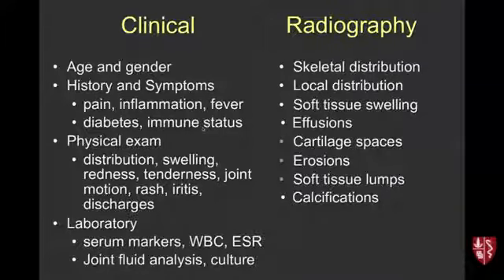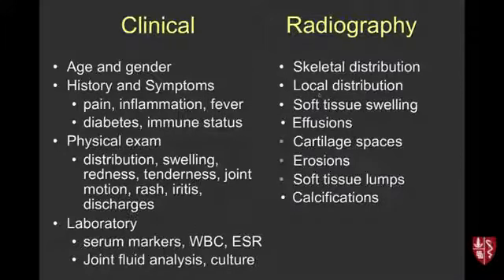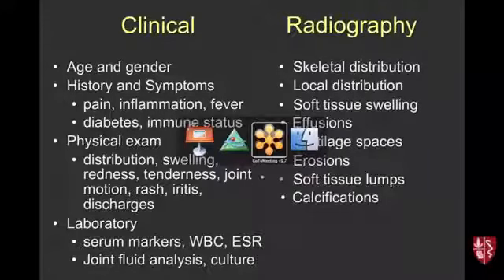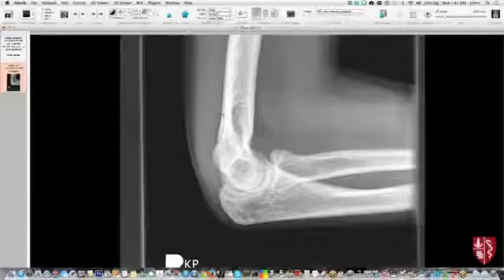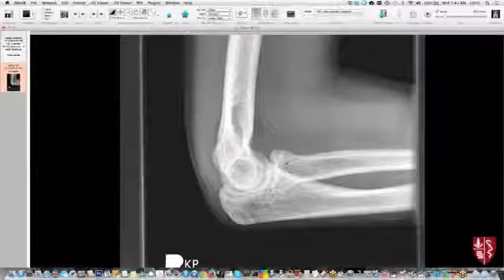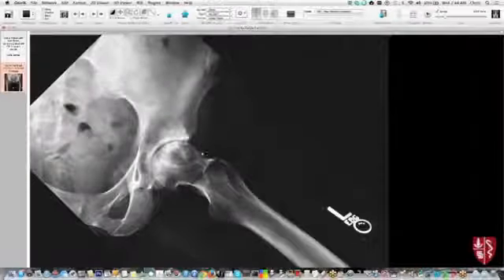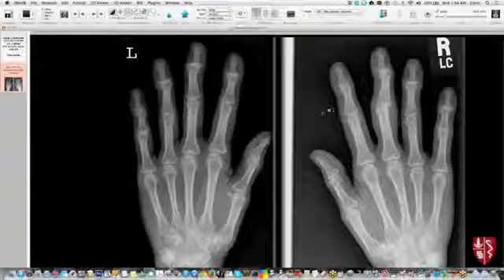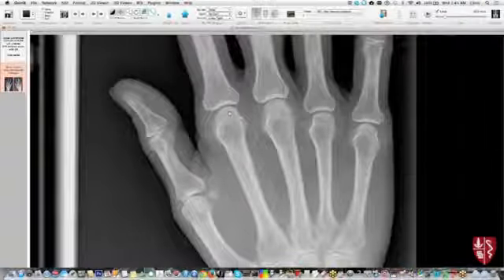Radiographic, xray diagnosing of arthritis part 1: simple orthopaedics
Learn how to diagnose arthritis of joints from radiograpgh and xray

👍Like and follow 🎯 for regular updates 😎🤘